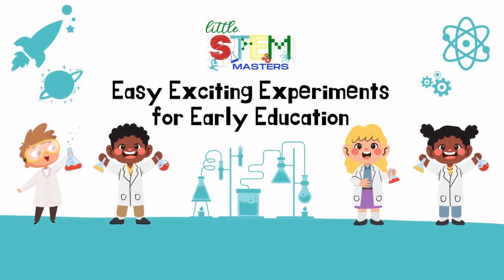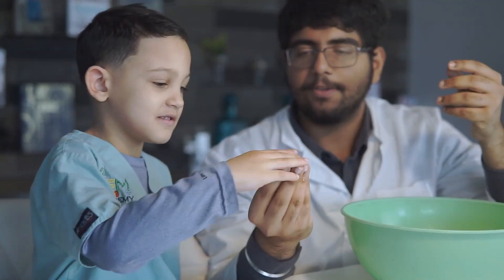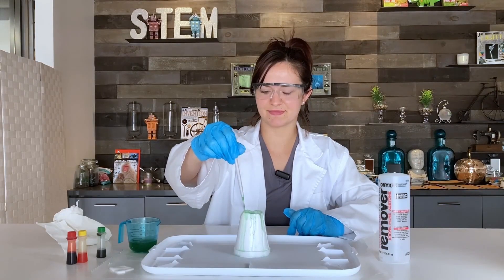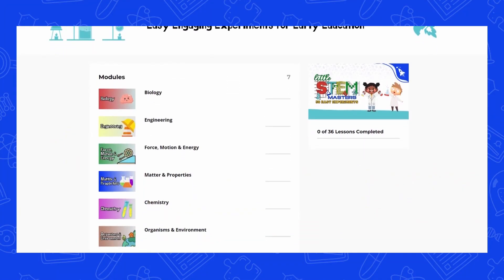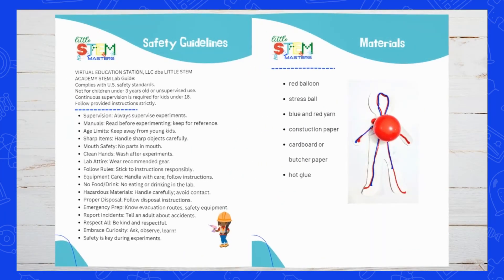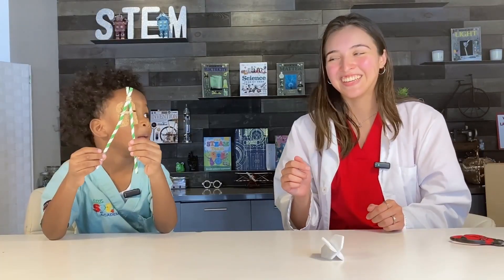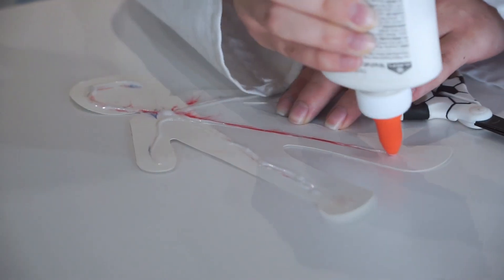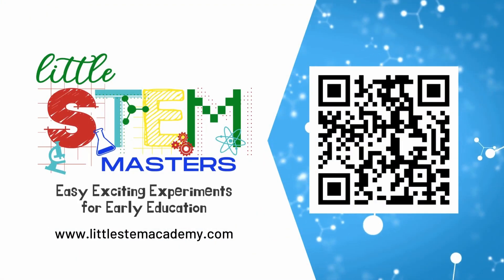Little STEM Experiments - Overview